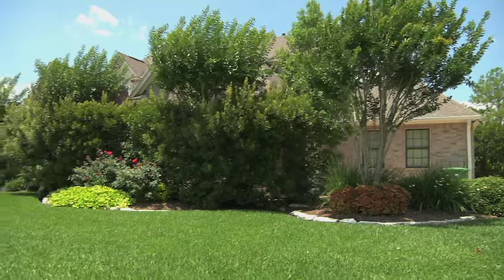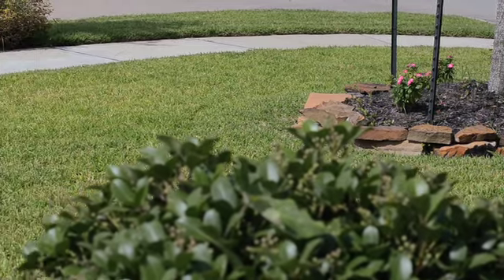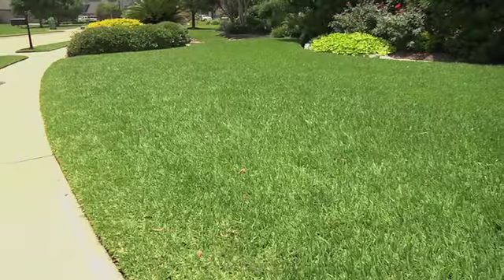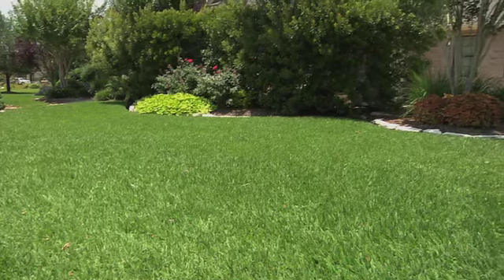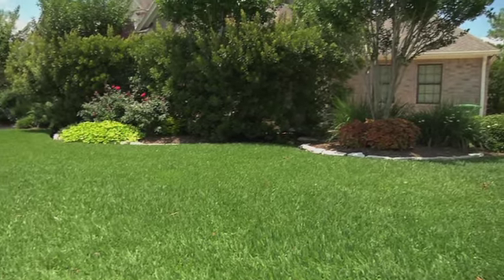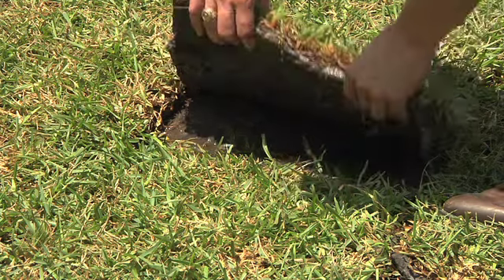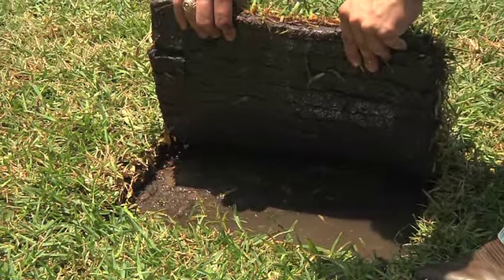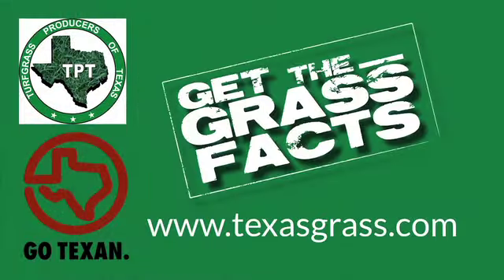013_Should_the_soil_be_drained_before_you_lay_the_sod_down.mov